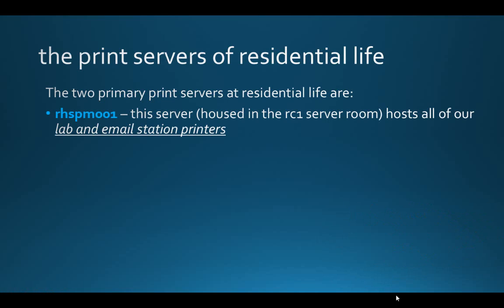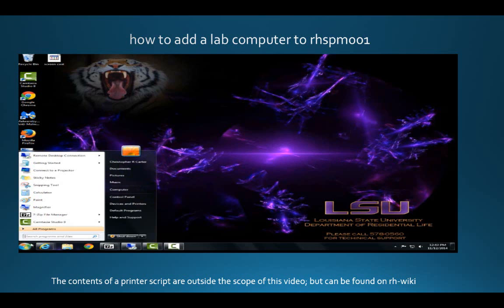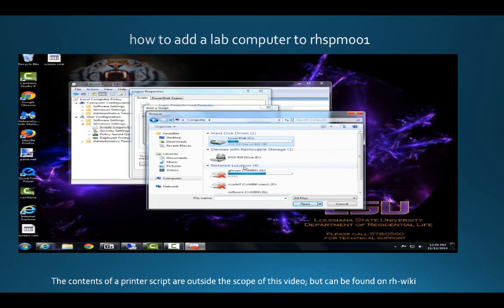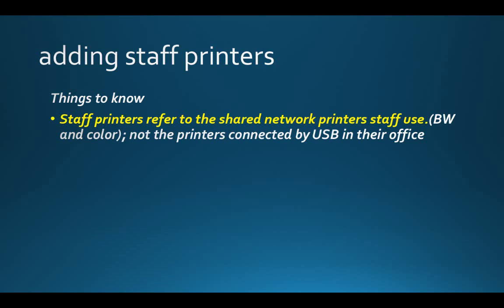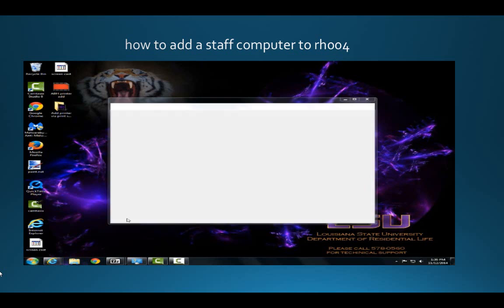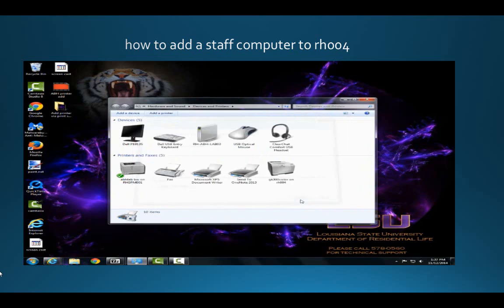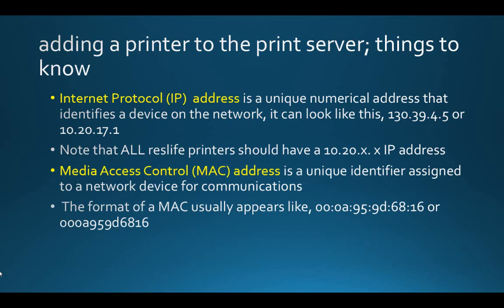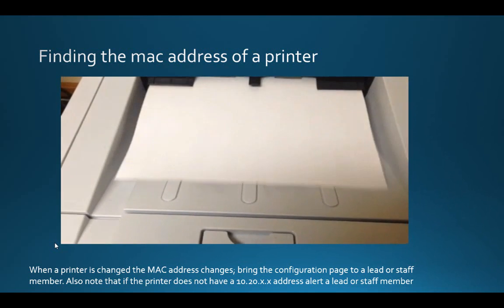printing@reslife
This video covers:
How to connect a computer to the lab print server @ 0:53
How to connect a computer to the staff print server @ 3:21
How to print out a config page from a LaserJet 3015 printer @ 6:24